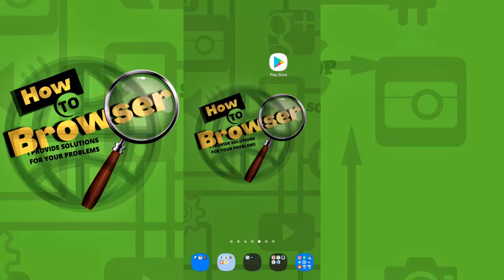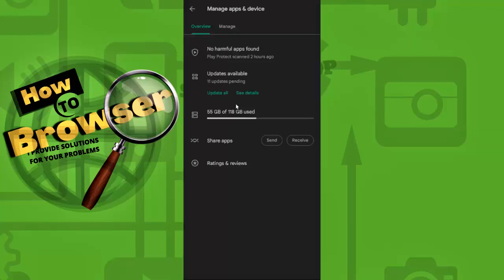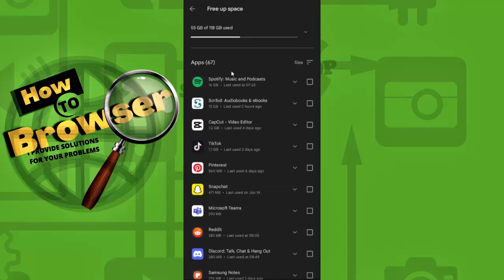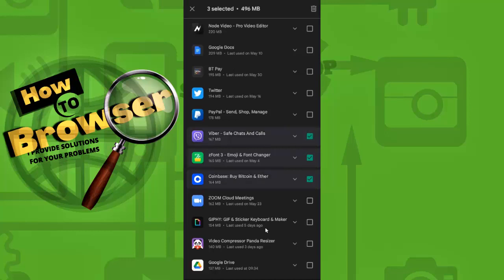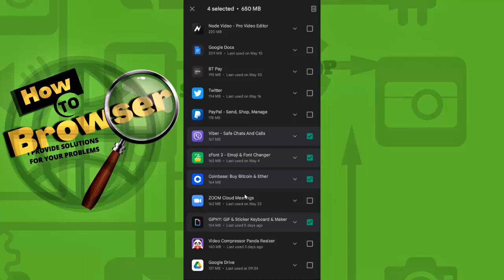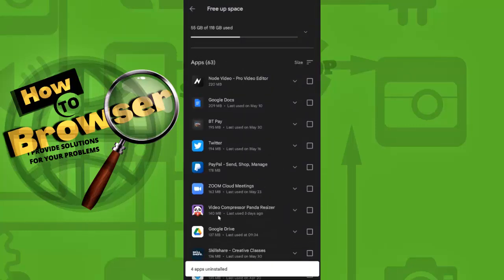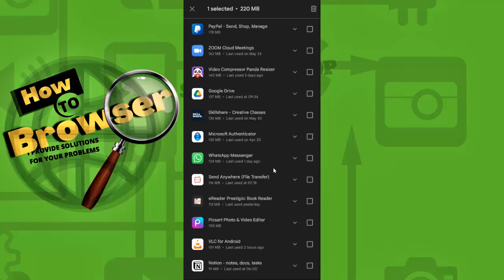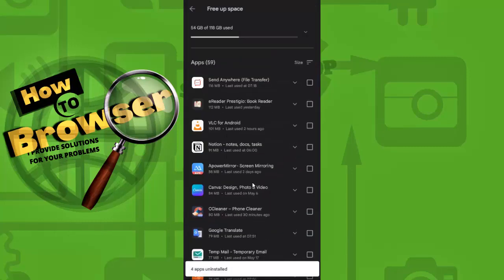How to uninstall multiple apps at once Android in 2022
In this video I will walk you through the entire process step by step  How to uninstall multiple apps at once Android